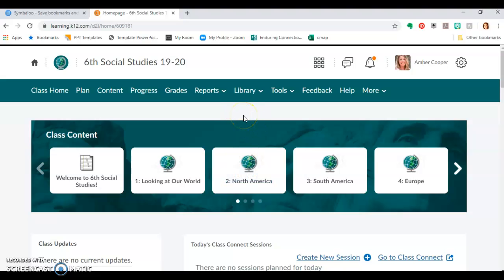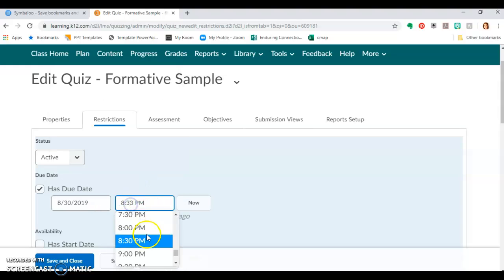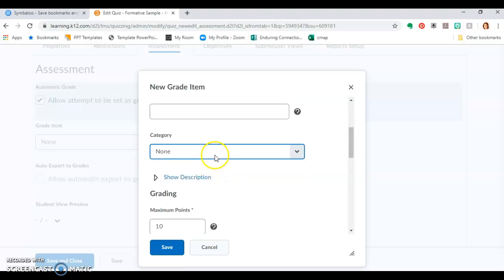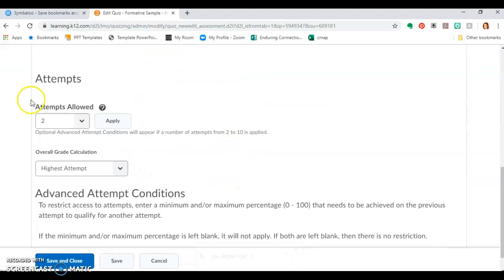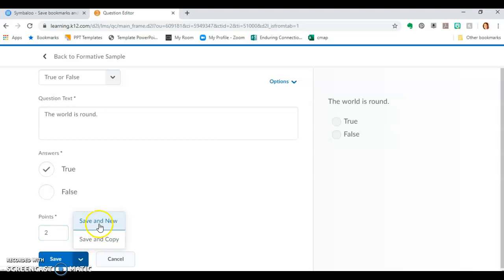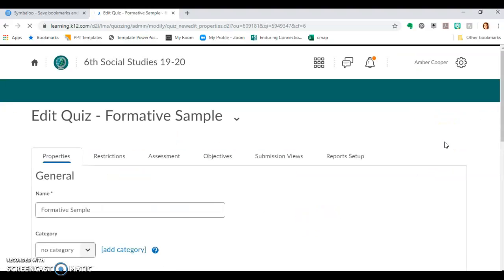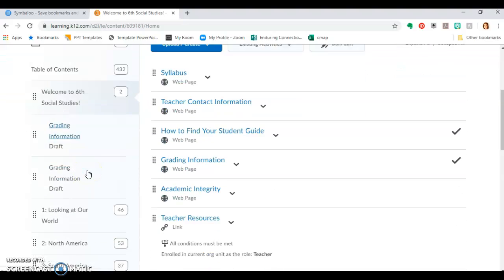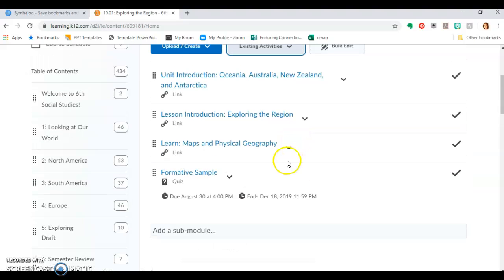How to make a Quiz in the OMS